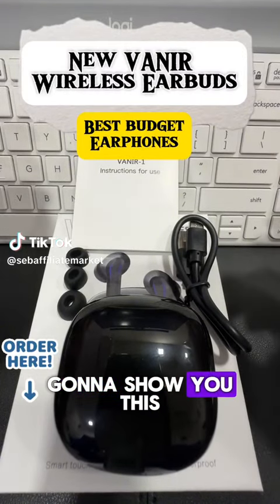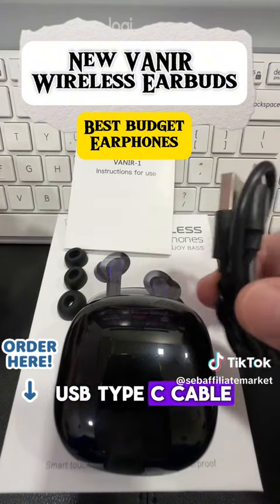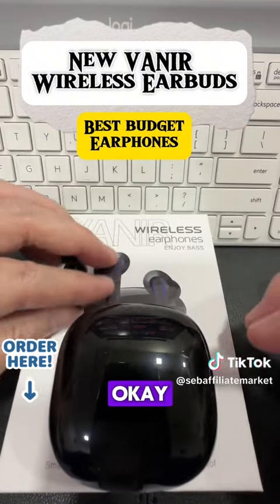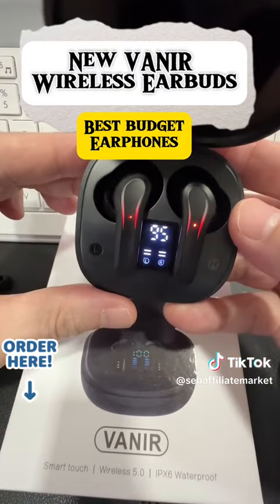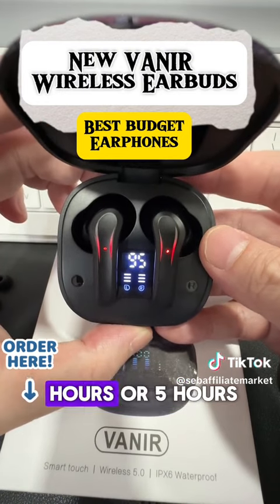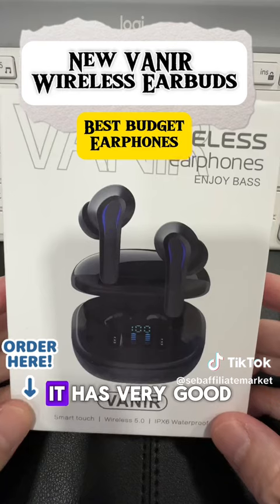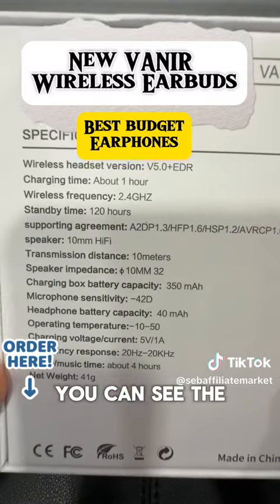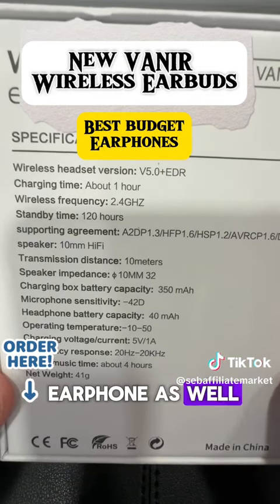New VANIR Wireless Earbuds, AI Intelligent Noise Cancellation,.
New VANIR Wireless Earbuds, AI Intelligent Noise Cancellation, Call Noise Isolating Bluetooth headset, In Ear Earphones, Built-in Microphone,Charging Case, IP55 Waterproof, Compatible with iPhone & Android
Only S$13.00!.